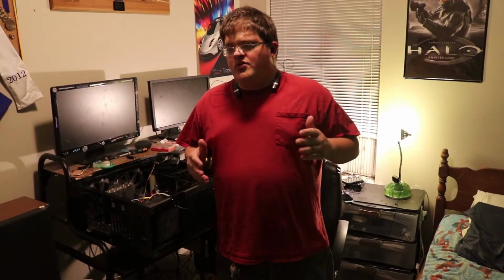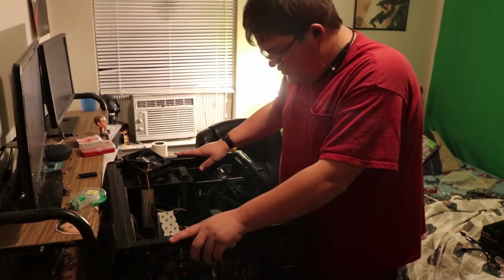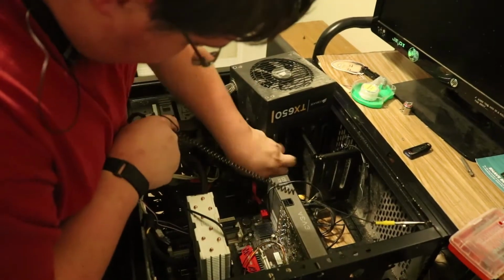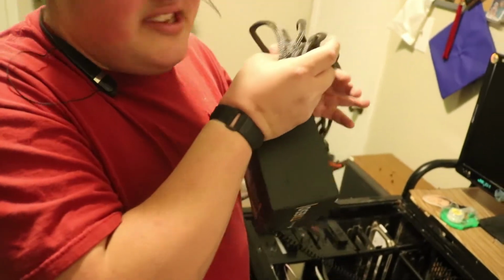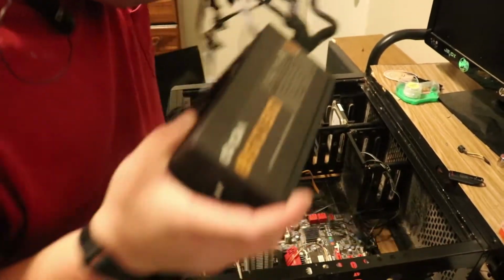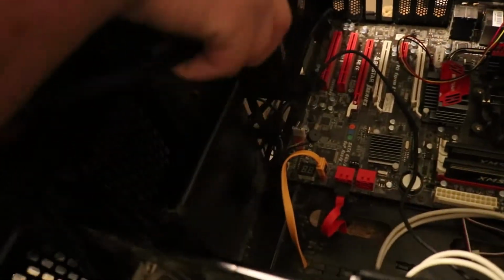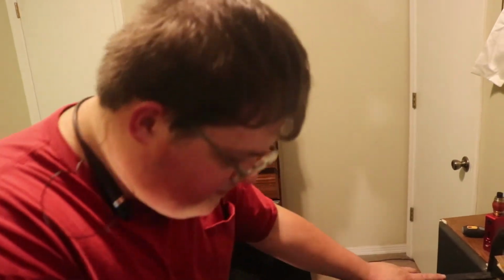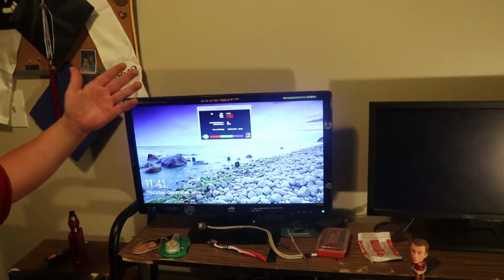PC Won't Boot, Continuous Beep Code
My Corsair 650 Watt Power Supply that has lasted me 5 years has died so Lets replace. I have a Biostar T Series Motherboard and I had a Continuous Beeping Sound. So if you have that problem it is more than likely the Motherboard

Check me out on facebook @TrippedOutTech
Check me out on Twitter @TrippedOutTech